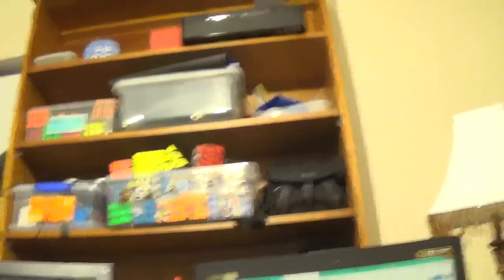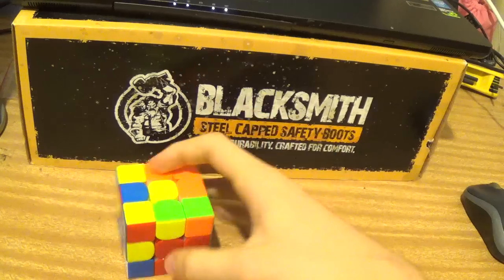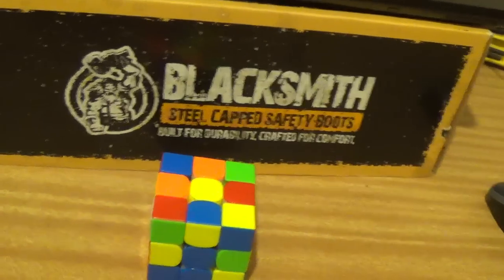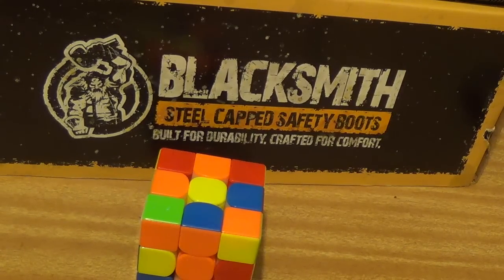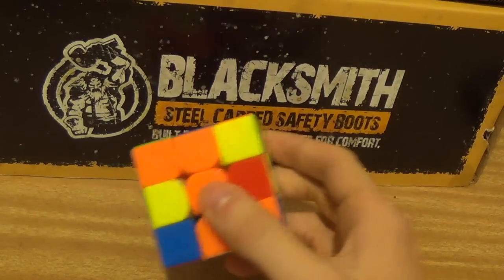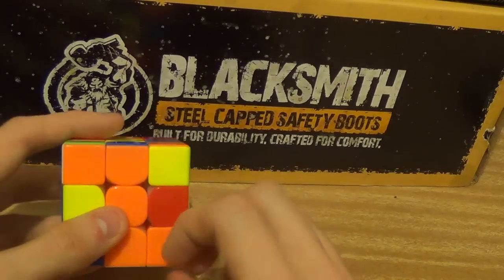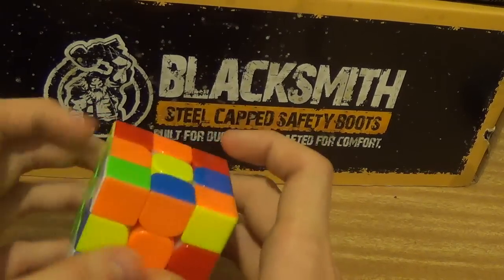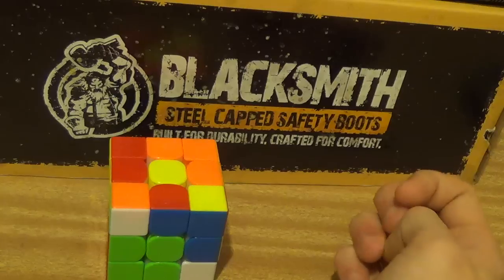Why 99.9% of Videos on Look-Ahead are BS